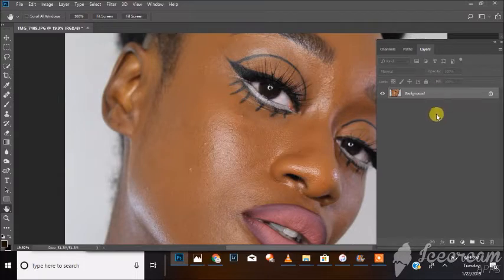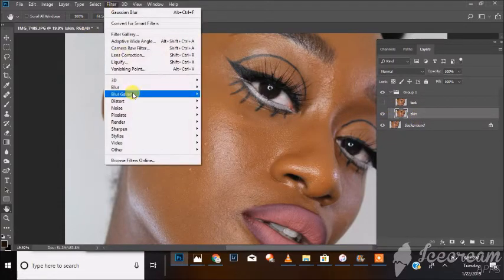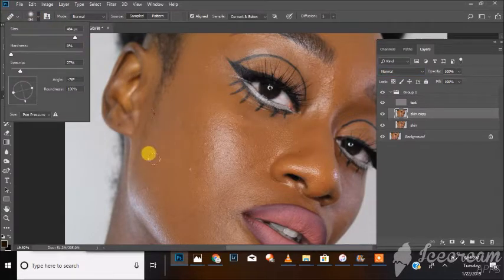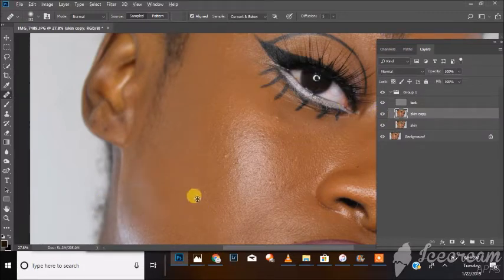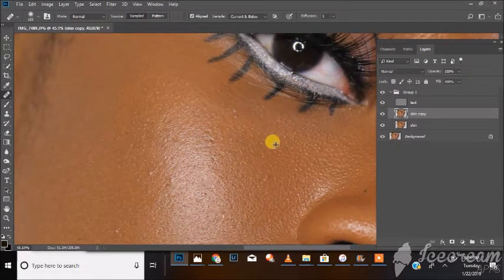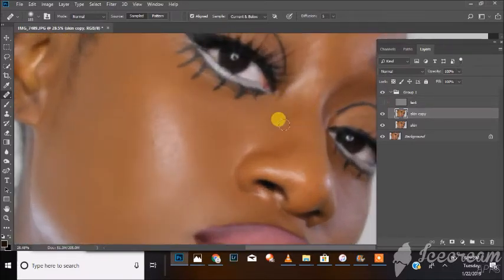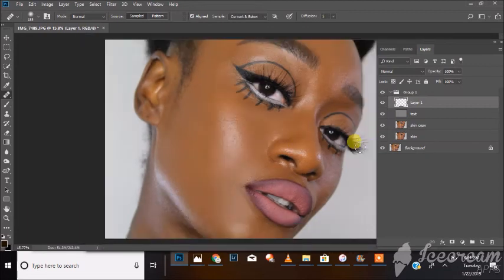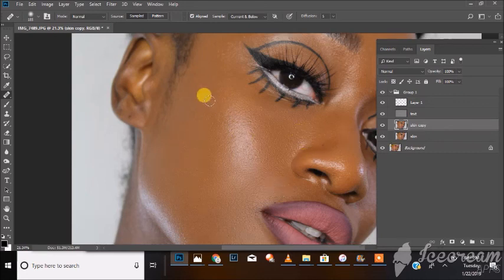Frequency Separation In Photoshop: Secrets Revealed - Beautybybb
Hey guys! This video was highly requested ! Here I show exactly how I edit my photos in Photoshop to achieve that flawless, not overly edited skin. I will do a separate video on how I edit the lighting in my pictures if you all would like to see that as well.

The editing software I am using in this video is Photoshop CC.